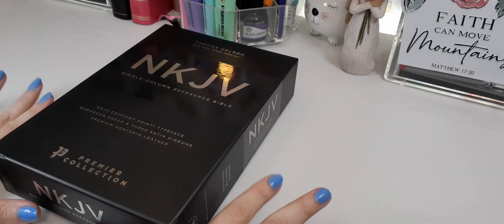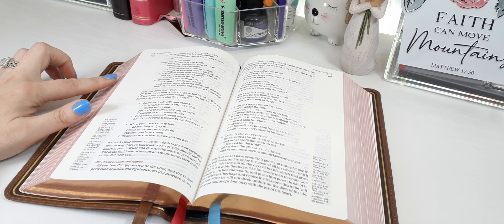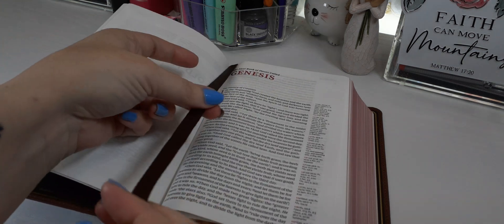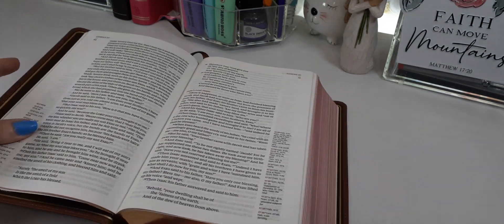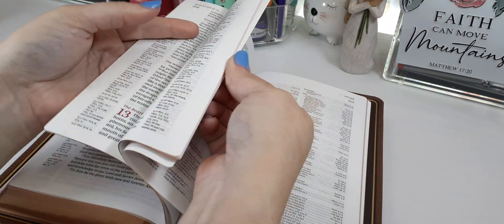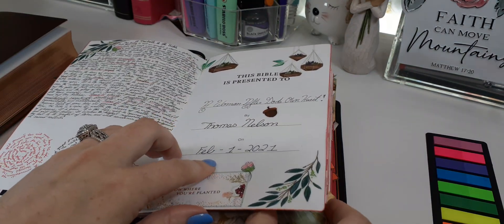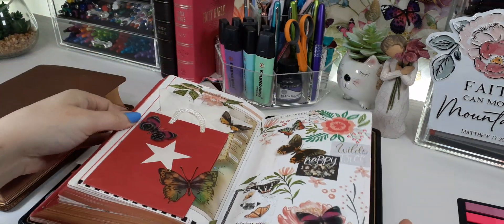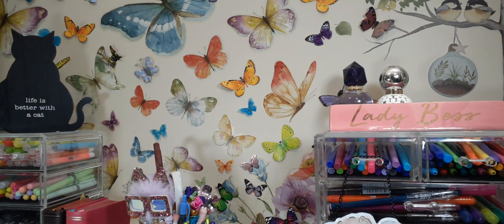NKJV Single Column Reference Bible Premier Collection